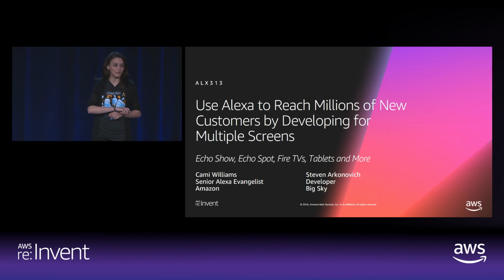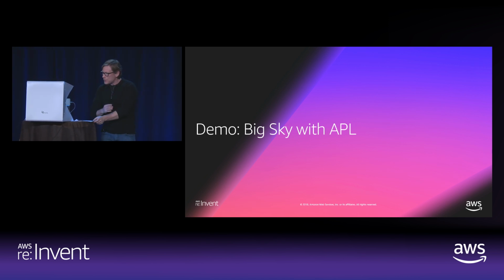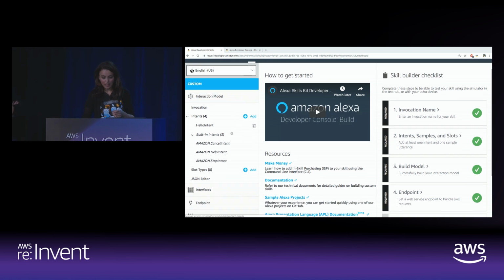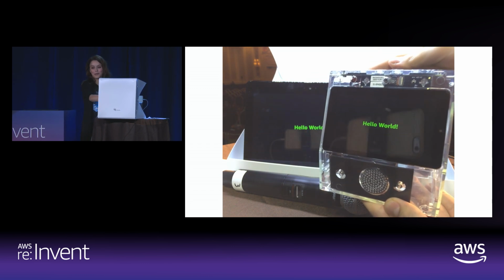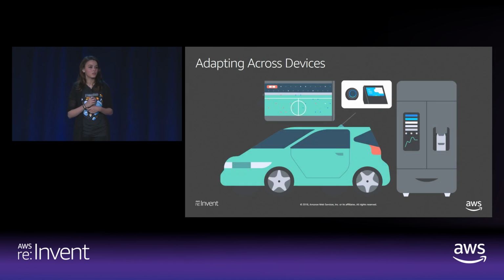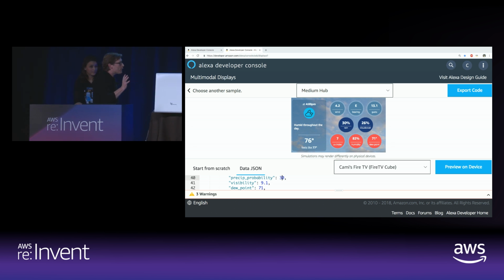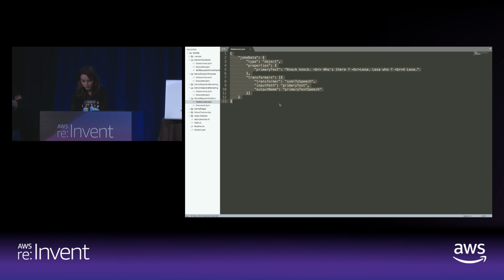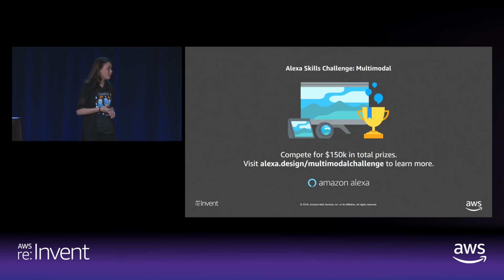AWS re:Invent 2018: Use Alexa to Reach New Customers by Developing for Multiple Screens (ALX313-R1)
Learn how the new Alexa Presentation Language makes it easy to develop interactive voice and touch experiences that are portable to any Alexa enabled device with a screen—tablets, TVs, Echo Show, Echo Spot, and more. Learn how to use the new APL file format, reusable UI components, and device groupings to create rich, interactive multimodal experiences that automatically adapt to target devices. Complete Title: AWS re:Invent 2018: [REPEAT 1] Use Alexa to Reach Millions of New Customers by Developing for Multiple Screens (ALX313-R1)